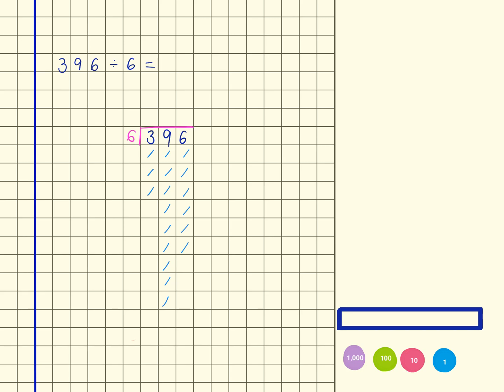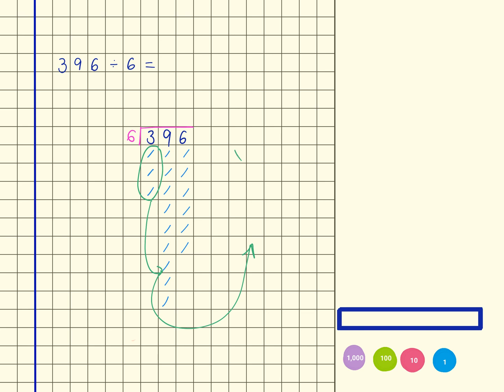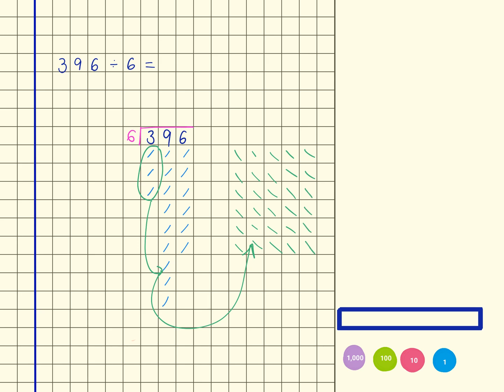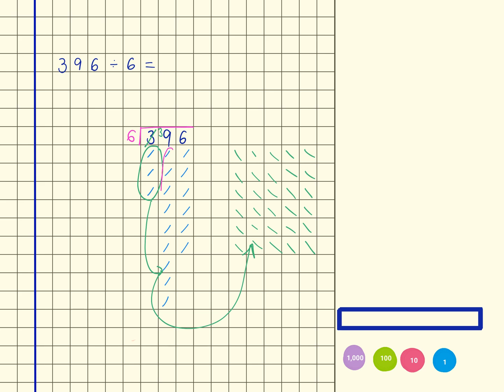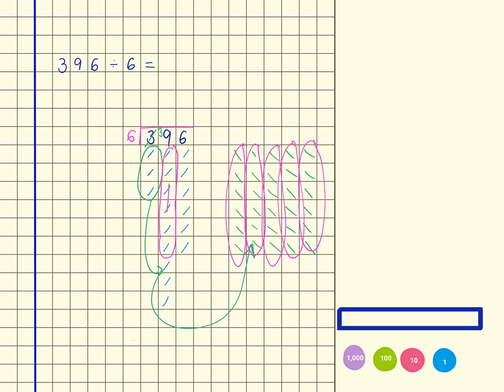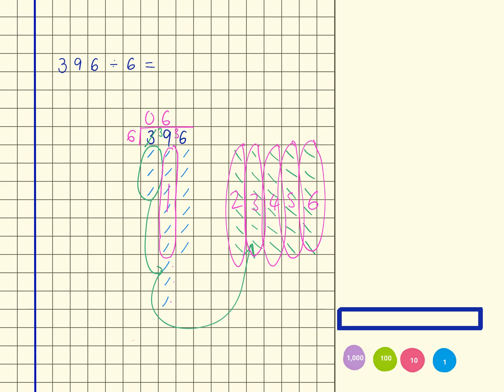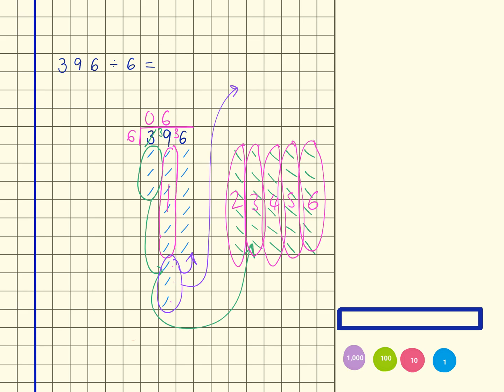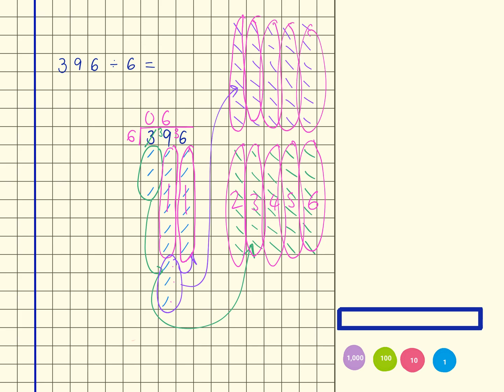Division (396 ÷ 3)